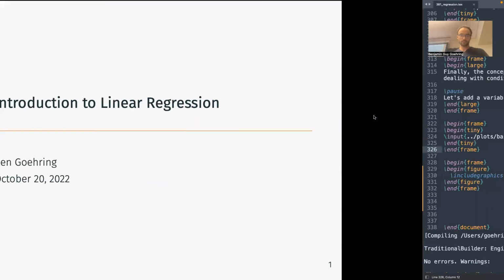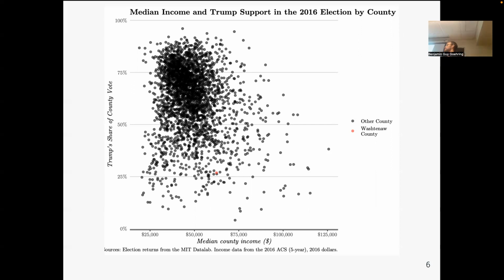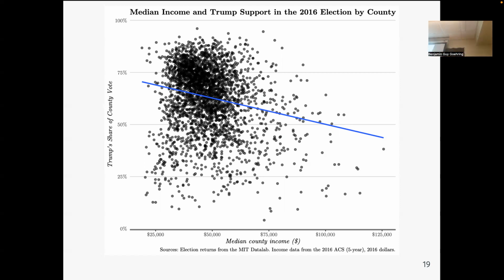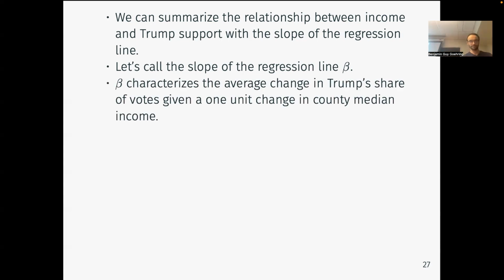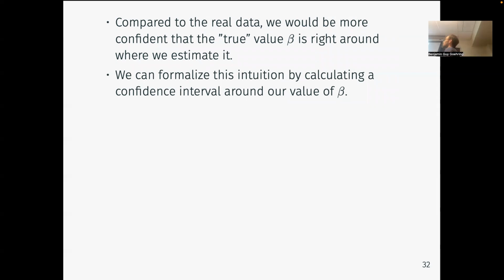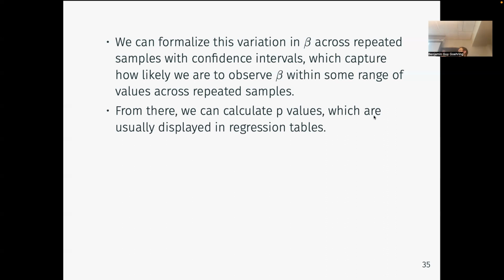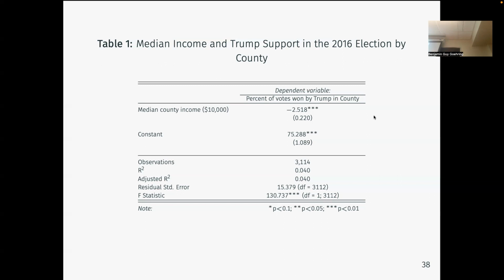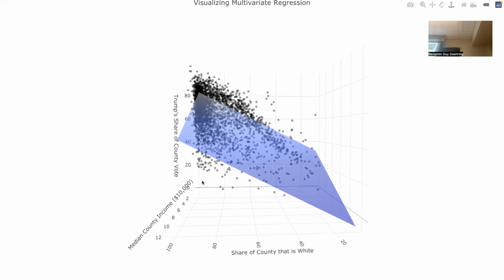R Tutorial - Session 4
This is the fourth session in a seven-part video series on using R for practical data management, wrangling, and analysis. I recorded the videos in 2022 for a team of Undergraduate Research Opportunity Program (UROP) students I was working with at the University of Michigan. Any data referenced in the videos is available